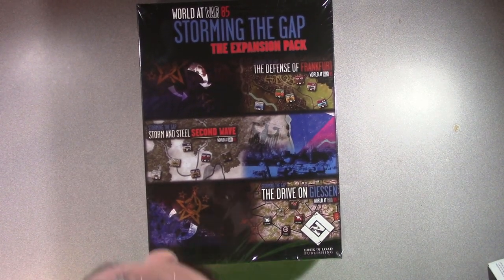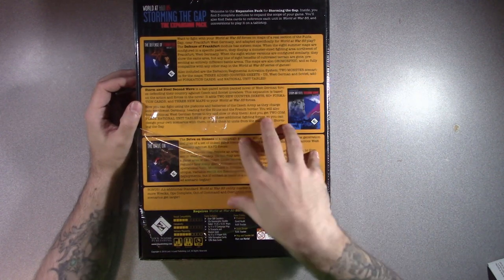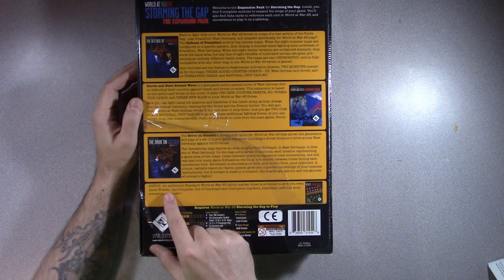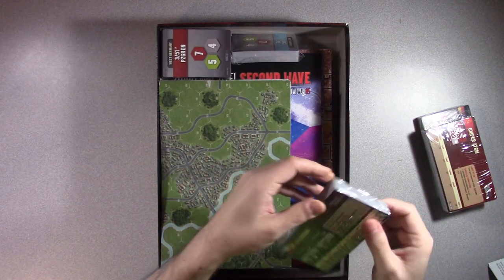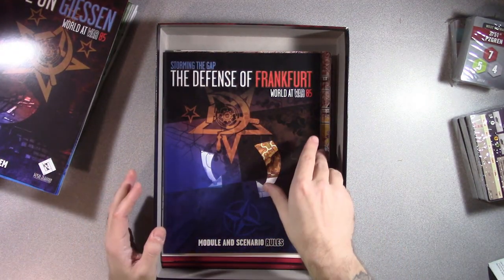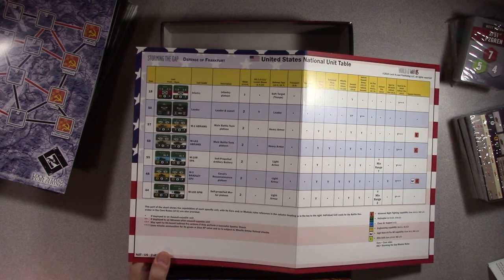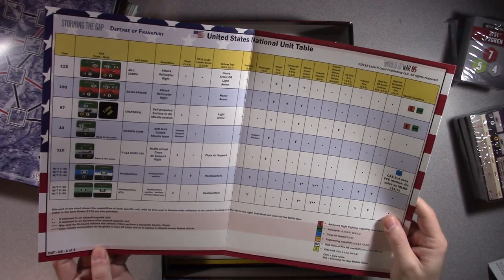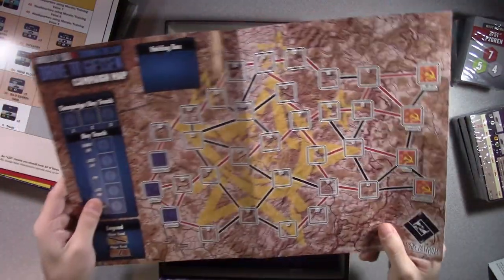Unboxing World at War 85 Storming the Gap Expansion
Here is the other big box of gaming goodness from the World a War 85 Kickstarter.